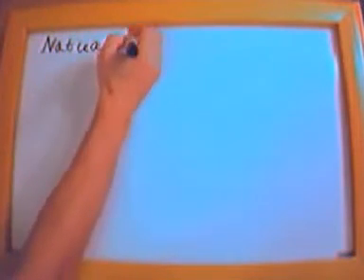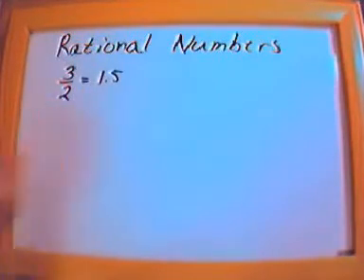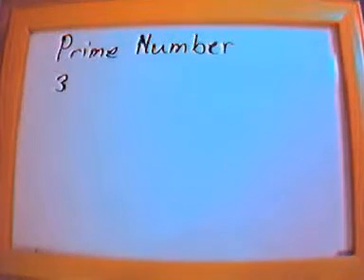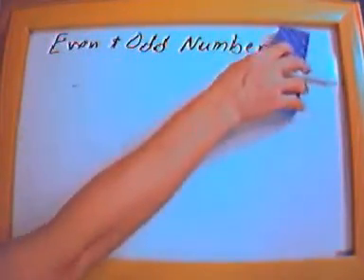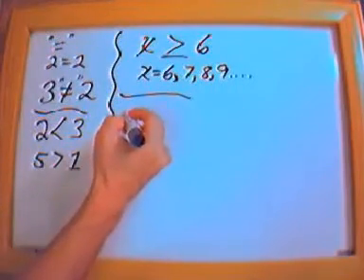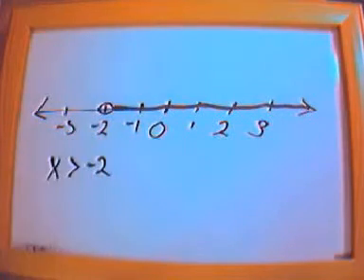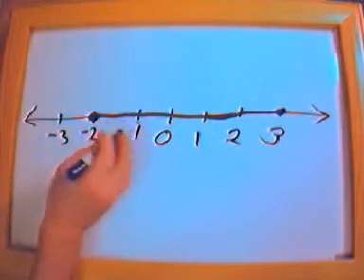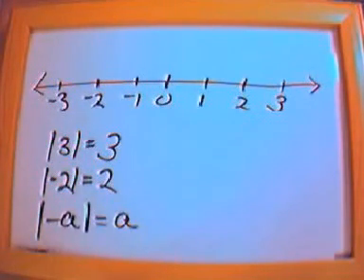01 real numbers and their graphs | 9th Class Mathematics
What are real numbers in graph?
The real number associated with a point is called a coordinate. A point on the real number line that is associated with a coordinate is called its graph. To construct a number line, draw a horizontal line with arrows on both ends to indicate that it continues without bound.

What are 5 examples of real numbers?
Image result for Real number and their graph
This indicates that real numbers include natural numbers, whole numbers, integers, rational numbers, and irrational numbers. For example, 3, 0, 1.5, 3/2, √5, and so on are real numbers. Now, which numbers are not real numbers?

What are the 4 types of real numbers?

    Natural numbers.
    Whole numbers.
    Integers.
    Fractions.
    Rational numbers.
    Irrational numbers

What are 2 examples of real numbers?
Real numbers are numbers that include both rational and irrational numbers. Rational numbers such as integers (-2, 0, 1), fractions(1/2, 2.5) and irrational numbers such as √3, π(22/7), etc., are all real numbers.

Is A and B are real numbers?
Real numbers are closed under addition, subtraction, and multiplication. That means if a and b are real numbers, then a + b is a unique real number, and a ⋅ b is a unique real number. For example: 3 and 11 are real numbers.

What are real value numbers?
real number, in mathematics, a quantity that can be expressed as an infinite decimal expansion. ... The real numbers include the positive and negative integers and fractions (or rational numbers) and also the irrational numbers.

Learn in Urdu/Hindi as well as in English, according to subject, tech and tips. make your use better of electronic equipment. From Desktop to Laptop, Smartphones, Basic Computer Skills, Troubleshooting, System Support, Urdu English Typing.